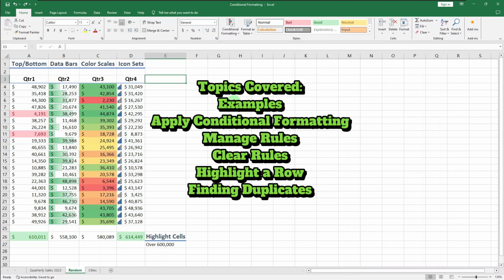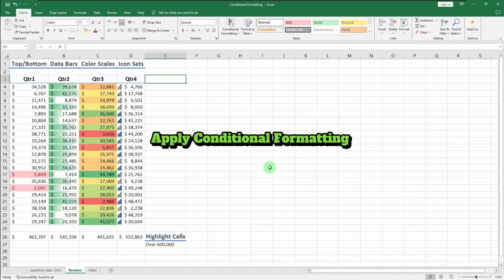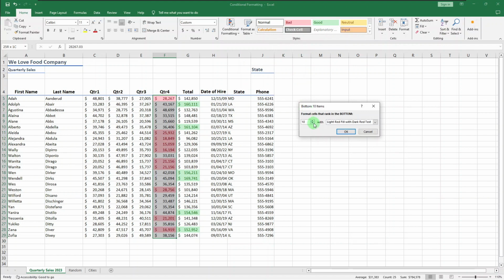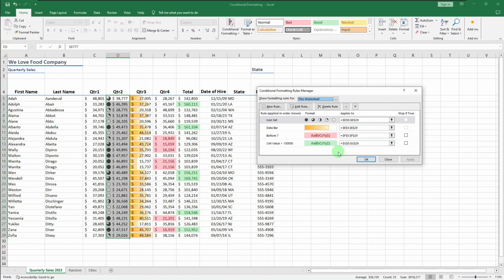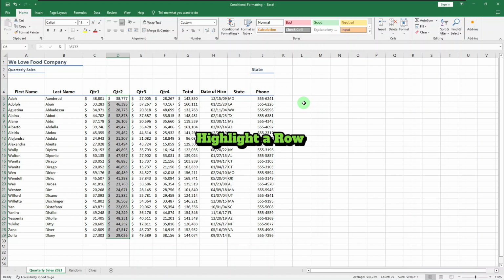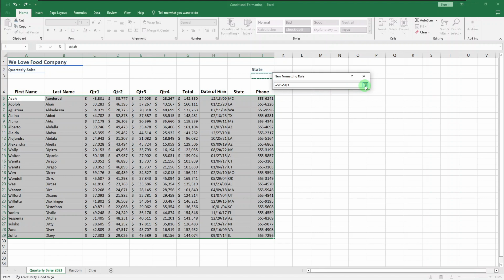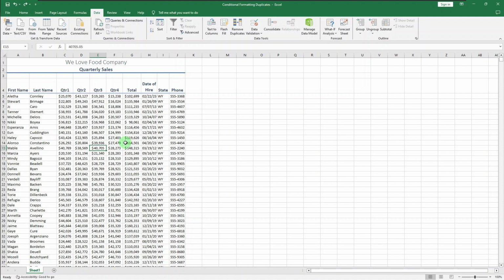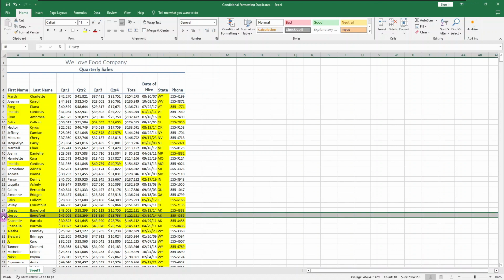Microsoft Excel - Conditional Formatting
Welcome to our comprehensive tutorial on leveraging conditional formatting in Microsoft Excel! Whether you're a seasoned Excel user or just stepping into the intermediate realm, this video will unlock the full potential of conditional formatting to streamline your data visualization and analysis.

In this tutorial, we dive deep into advanced techniques, guiding you through powerful features and tricks that will elevate your spreadsheet game to new heights.

Chapters:
0:00 - Introduction
0:26 - Examples
1:14 - Apply Conditional Formatting
3:22 - Manage Rules
4:44 - Clear Rules
5:14 - Highlight a Row
7:20 - Finding Duplicates

Join us on this journey to unlock the full potential of Excel's formatting capabilities and transform your data into actionable insights!

Let's transform your documents into professional works of art!